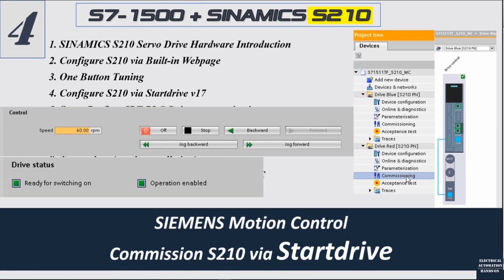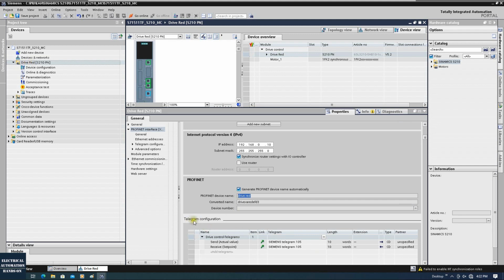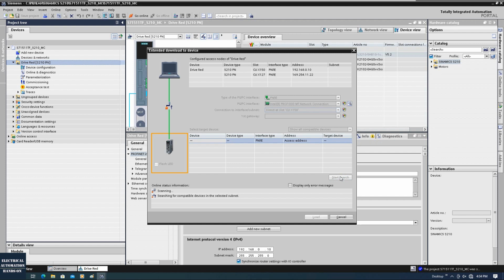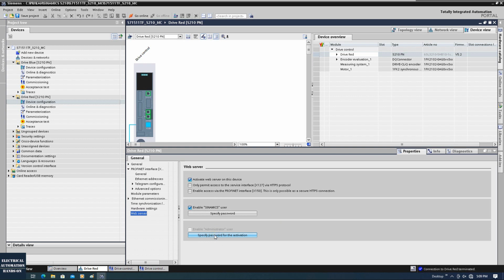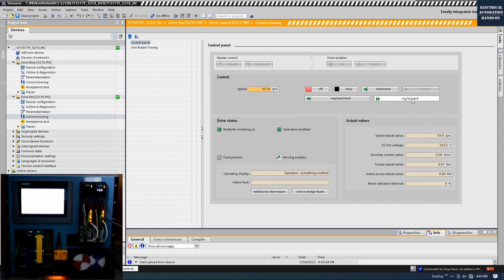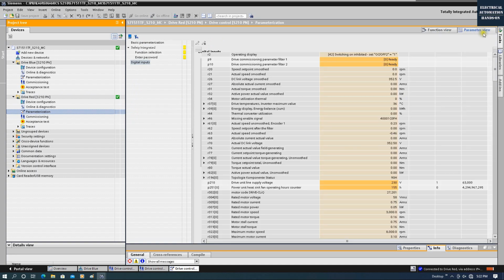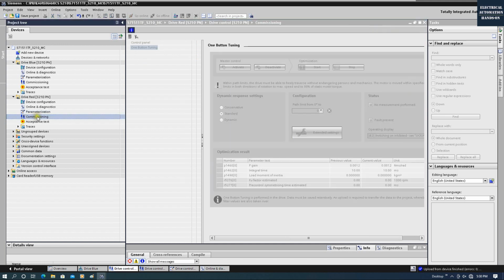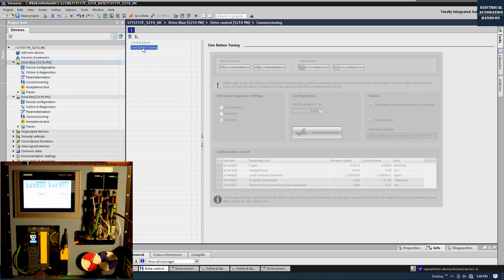MS06D. [Siemens S210 #04] Commission S210 Servo Drive using TIA Portal Startdrive